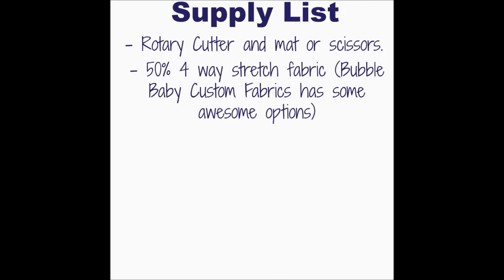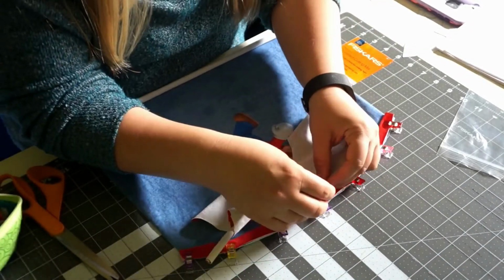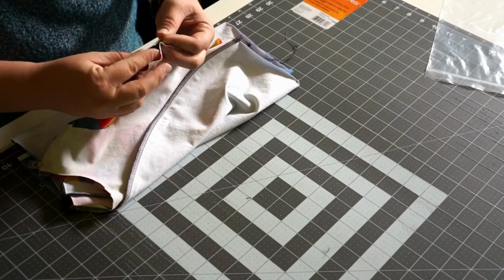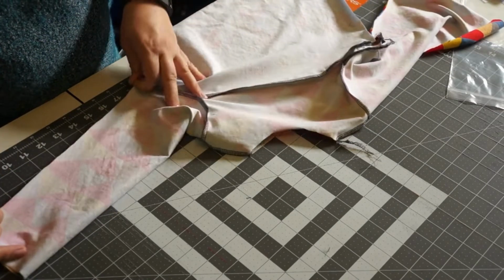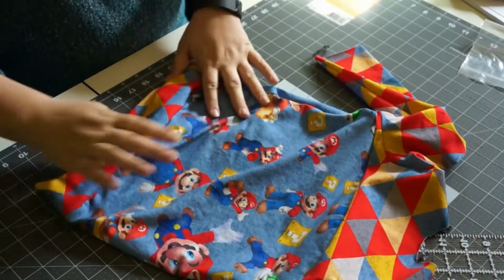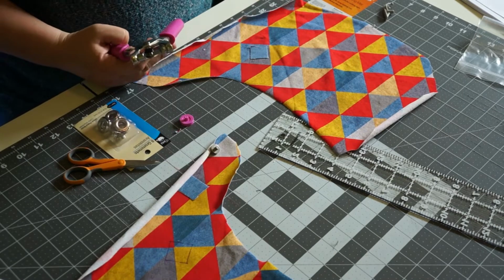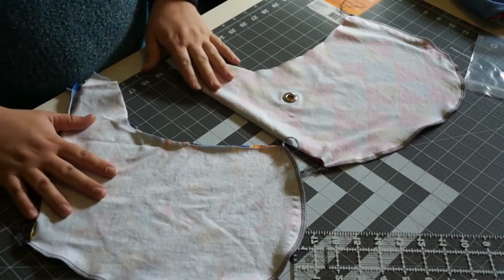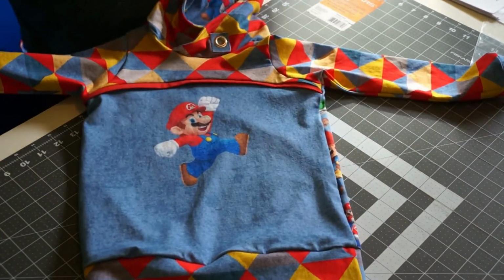Be Creative Unisex Hoodie from Ellie & Mac Video Tutorial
Join me as I sew the Be Creative Hoodie pattern from Ellie and Mac Pattern Company. I’ll show you step by step how to assemble the pattern.
Below are links to all of the patterns, fabrics and tools I used in this tutorial. Please note some links are affiliate links so although this doesn’t cost you anything extra, I do get a small portion of the sale so I can continue making this video tutorials.
Fabric (only available for a limited time)
Grommet Pliers
Sewing Clips